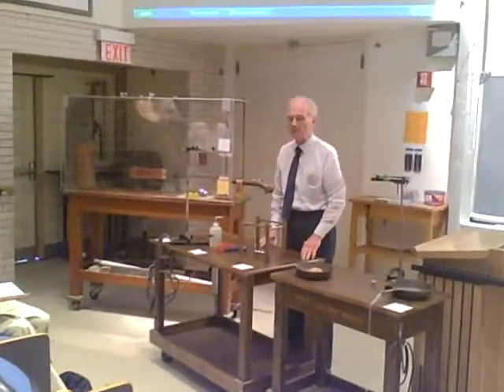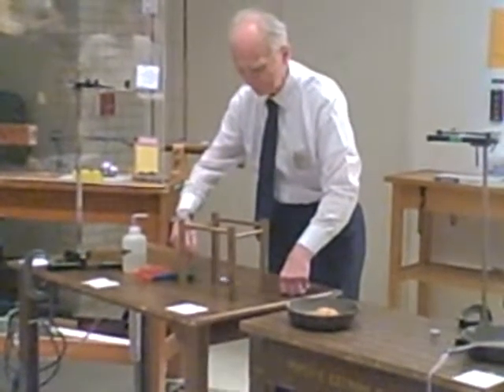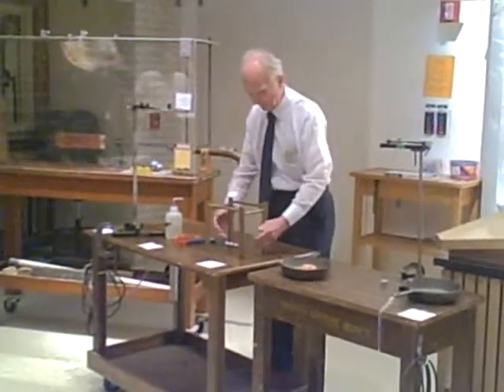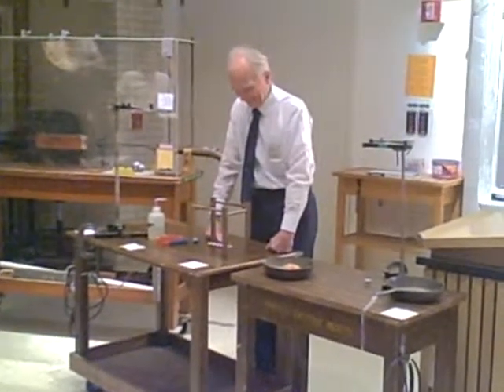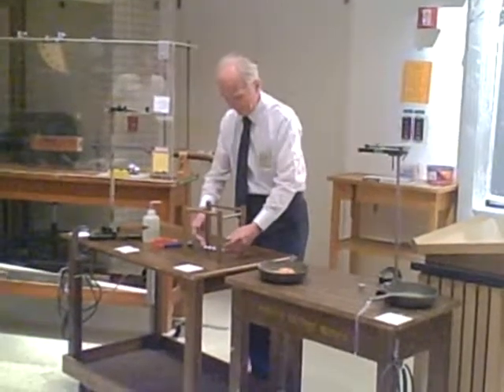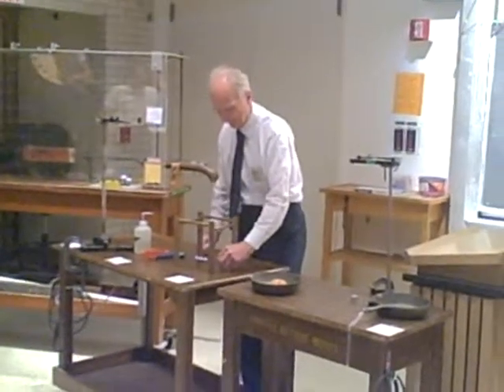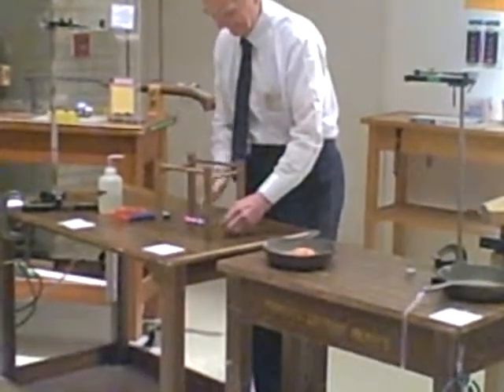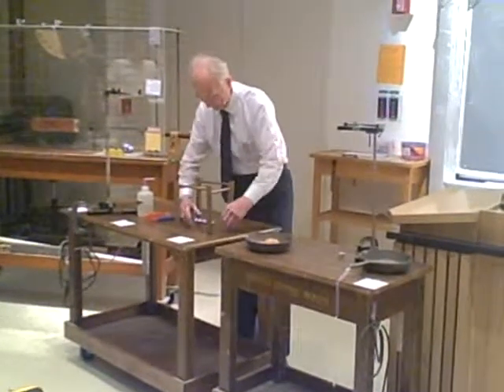elastic collsions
more examples of eastic collsions